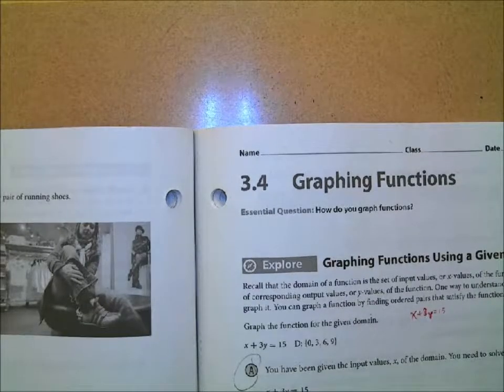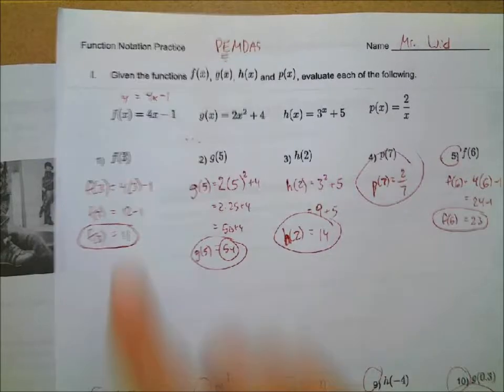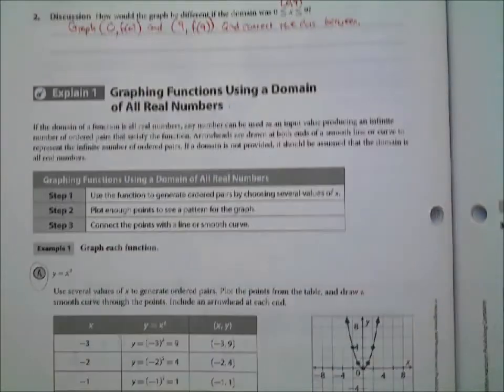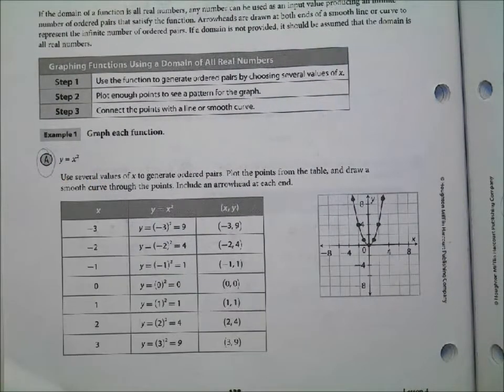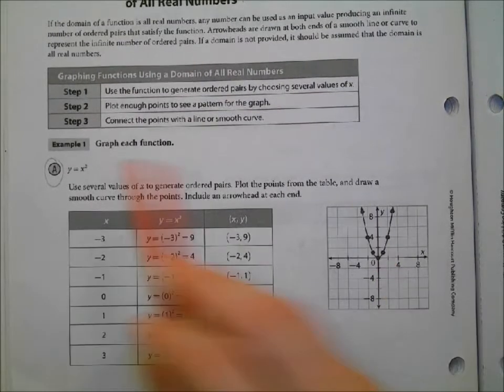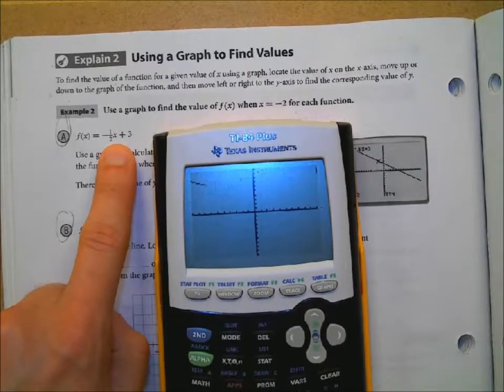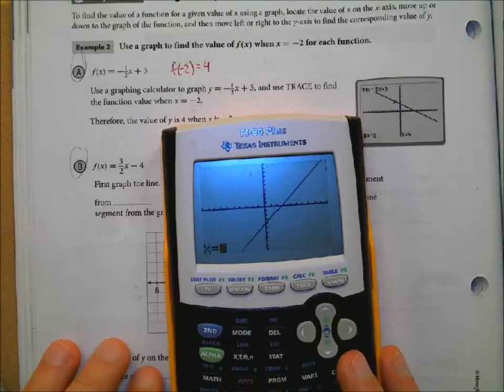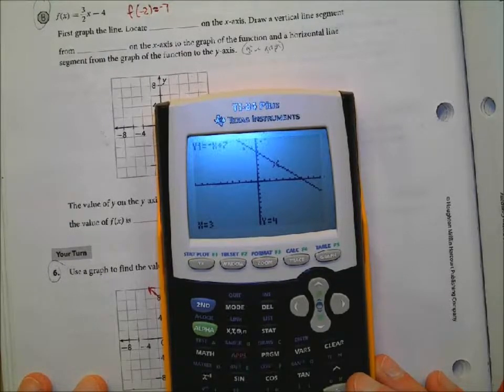10/9/2018 Graphing Functions